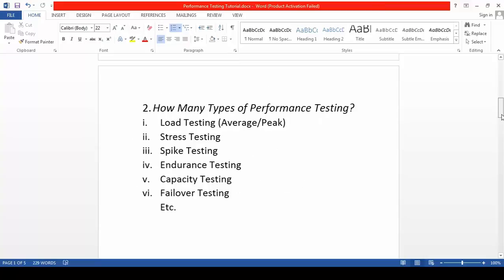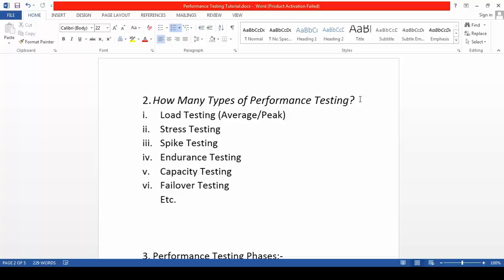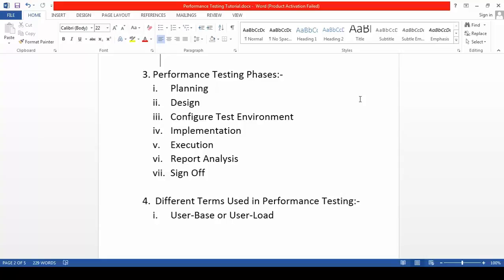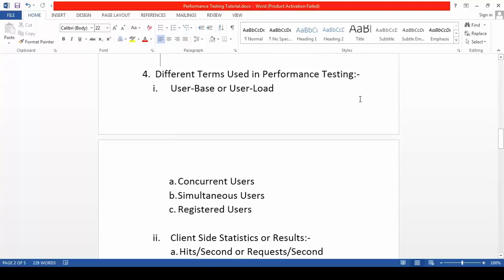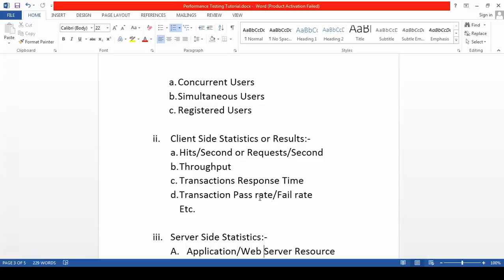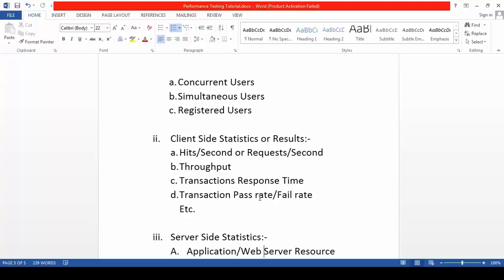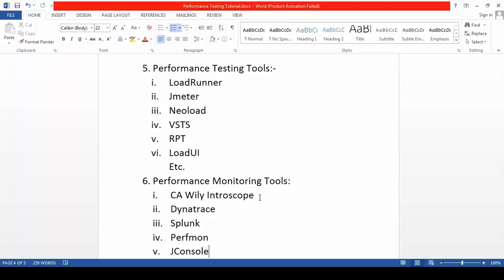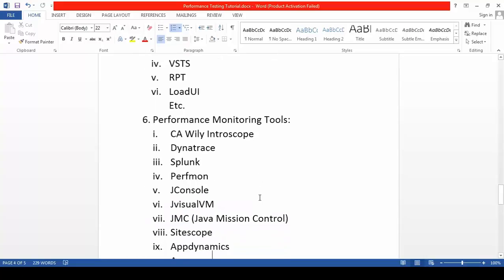Performance Testing : Lecture 1 : Overview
This channel is all about Performance Testing.
Here is the first Video: Just an Overview and some Basic Concepts of Performance Testing.
I will release lots of Videos on Performance Testing Concepts, Performance Testing Tools: Loadrunner, Jmeter, Neoload, RPT, VSTS, LoadUI etc. in near future.
I will also do a couple of Videos on Performance Monitoring Tools :  Jconsole, JvisualVM, JMC, Perfmon etc.
Please let me know your feedback guys.
Bye-Bye!!! :) :)